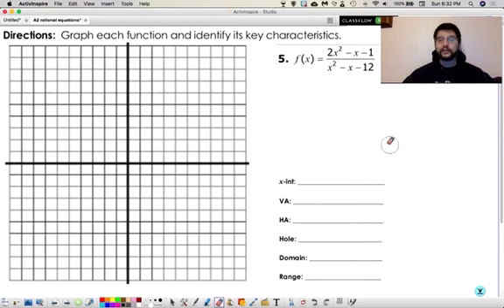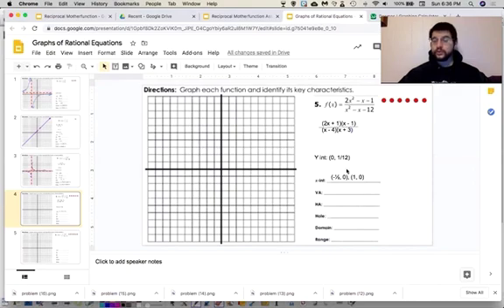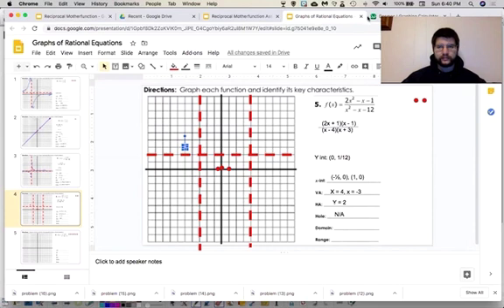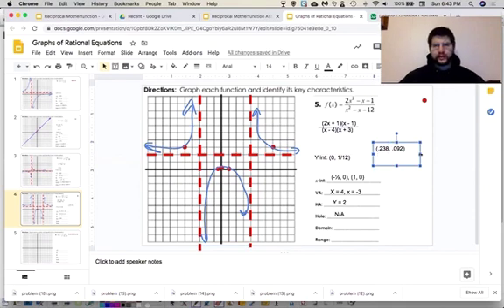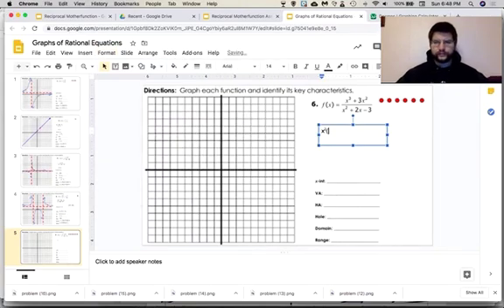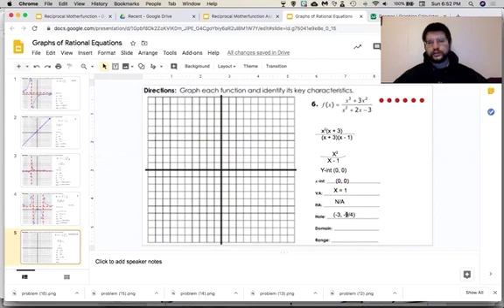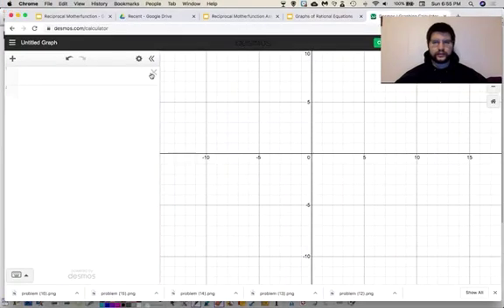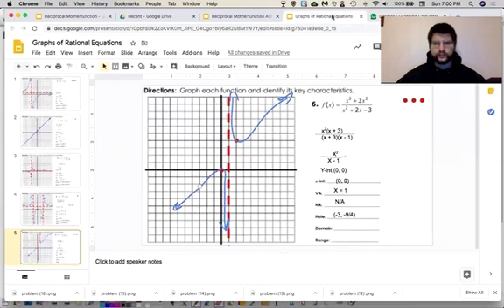Algebra II Rational Equations part 2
I continue going over rational equations